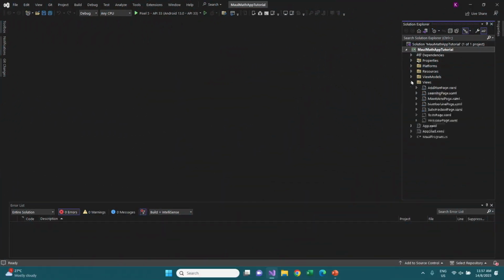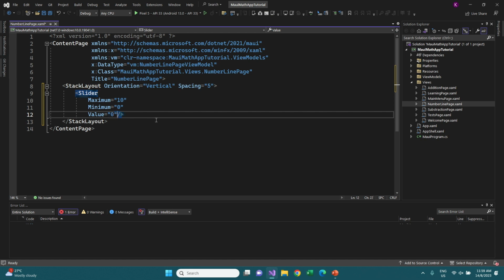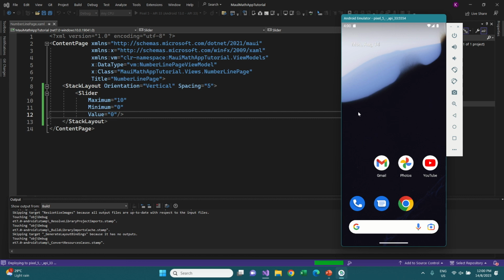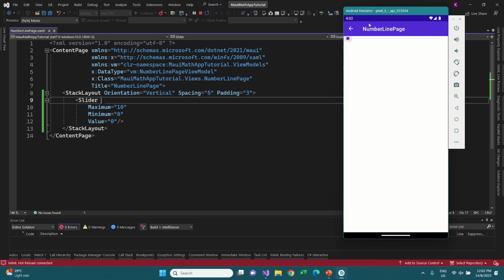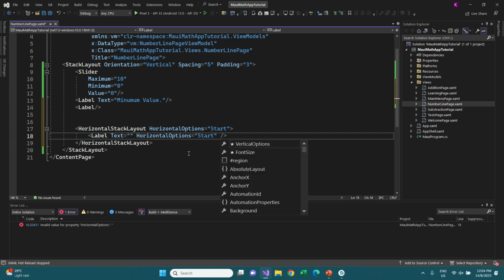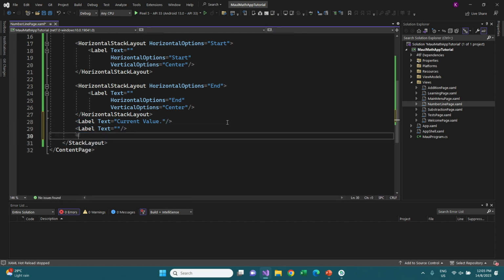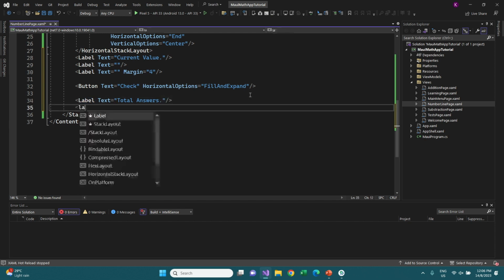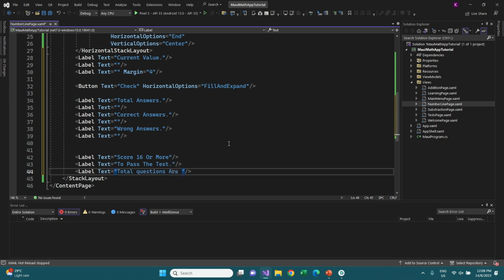create an app for your mobile | UI for number line page | part 7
in this video we will add (UI) to our number line page test. if the video was helpful than hit the like button and if you haven't subscribed yet than go ahead and check it out